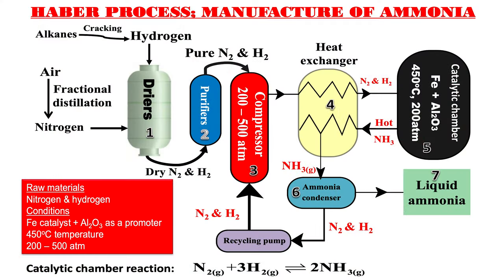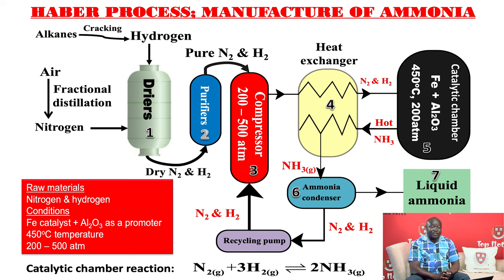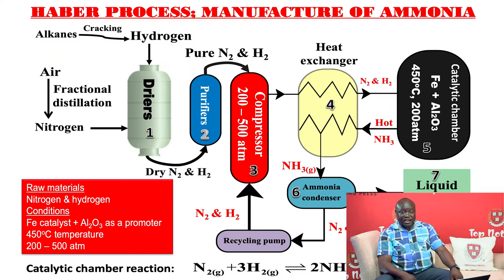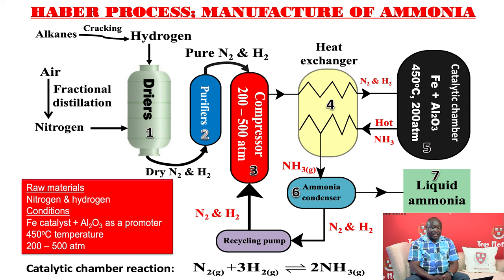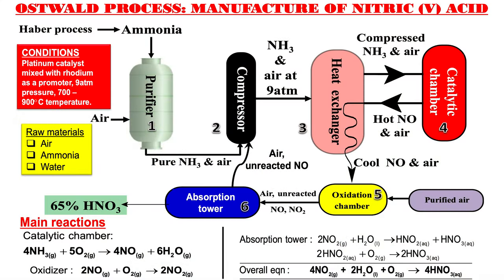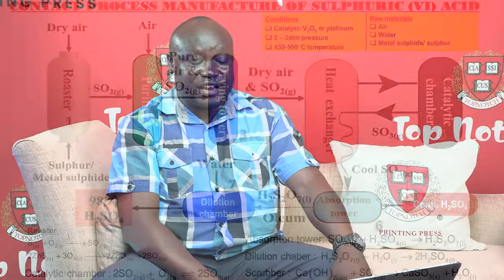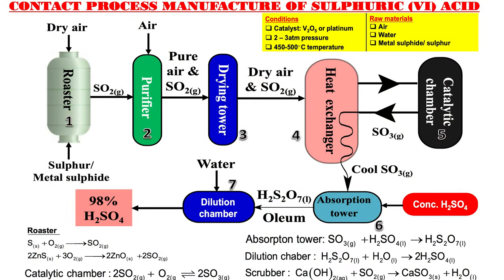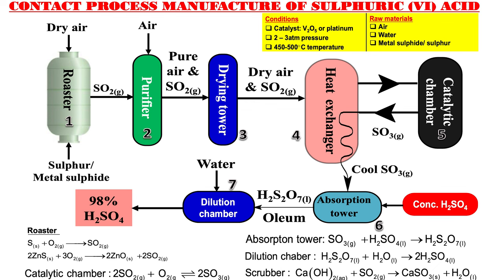Chemistry Industrial Processes by Mr. Martin Bunguswa [ Part 1]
Welcome to Mr. Martin Bunguswa's Chemistry Industrial Processes lesson!

In this video, Mr. Bunguswa will take you through the fascinating world of industrial chemistry and how it impacts our daily lives. You'll learn about the various chemical processes used in industries to produce goods on a large scale and the chemistry behind them.

Mr. Bunguswa will cover topics such as the Haber process for producing ammonia, the Contact process for producing Sulphuric (VI) acid, and the Solvay process for producing sodium carbonate. You'll also learn about the environmental impact of these industrial processes and how industries are working towards making them more sustainable.

Whether you're a student of chemistry, a science enthusiast, or just curious about the world around you, this video is perfect for you. Mr. Bunguswa's expertise and passion for the subject will keep you engaged and informed throughout the lesson.

So sit back, relax, and get ready to delve into the fascinating world of industrial chemistry with Mr. Martin Bunguswa!